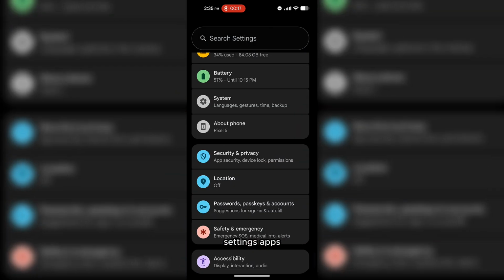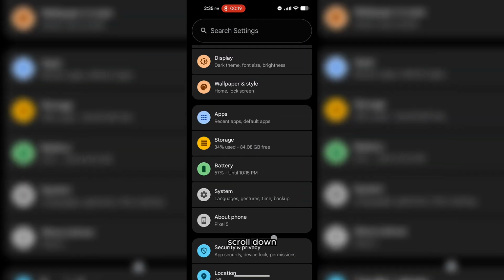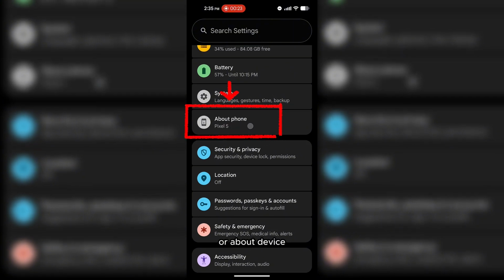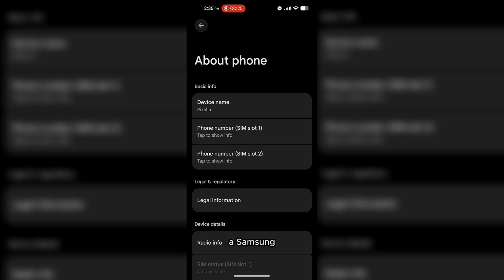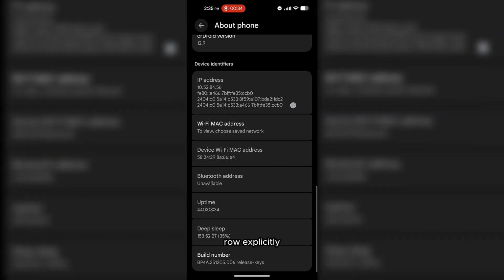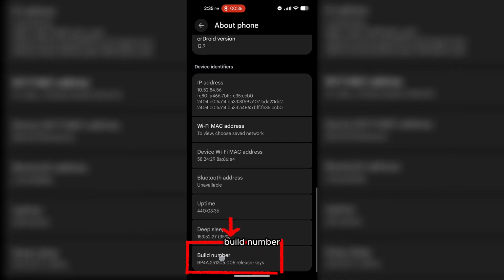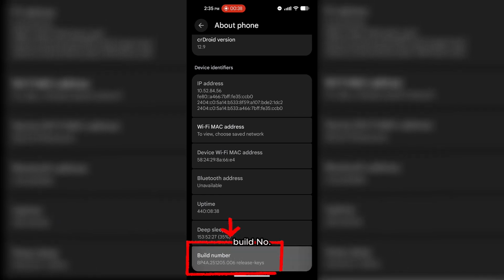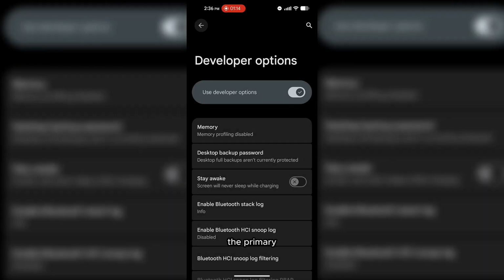How To Enable Developer Options in Android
Want to access advanced features on your Android device? In this tutorial, you'll learn how to enable Developer Options on Android, giving you access to settings like USB debugging, animation controls, and other hidden tools.

Step-by-Step Guide

1. Open the Settings app on your Android device.
2. Scroll down and tap About Phone or About Device.
3. Find Build Number.
4. Tap Build Number seven times quickly.
5. Enter your device PIN, pattern, or password if prompted.
6. You’ll see a message saying “You are now a developer!”
7. Go back to the main Settings menu.
8. Scroll down and tap System (if applicable) - Developer Options.
9. Explore options such as USB Debugging, Animation Scales, and background process limits.
10. Turn off Developer Options anytime by toggling the switch at the top.

Tip:

Developer Options unlock powerful tools for testing and customizing Android, but changing settings without knowing their purpose can affect device performance. Only adjust options you understand or follow trusted tutorials.